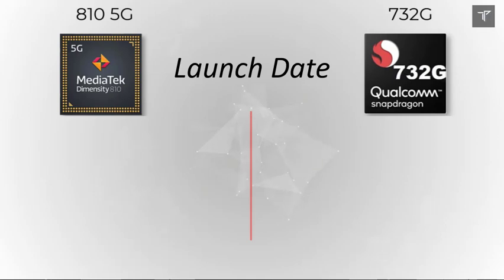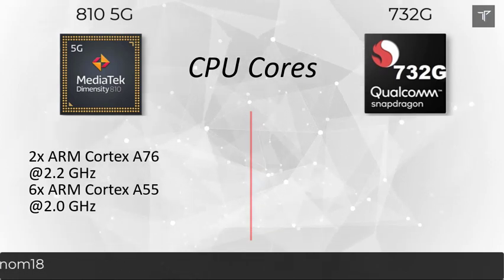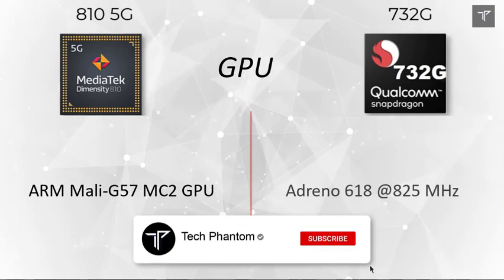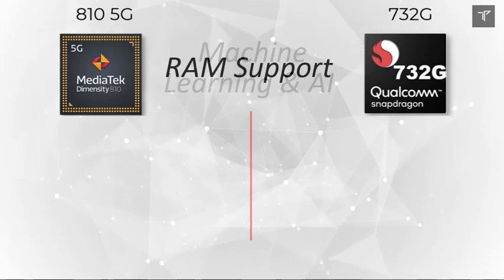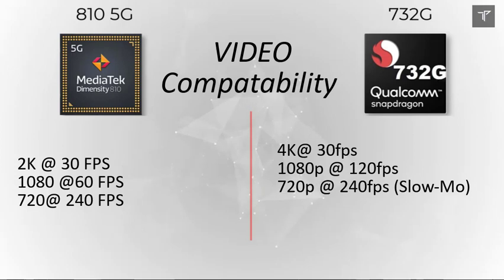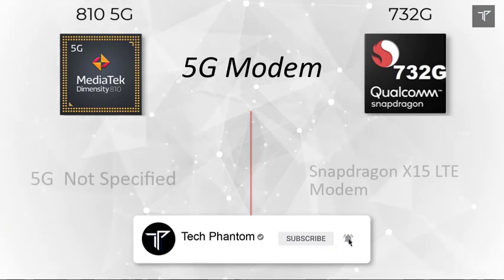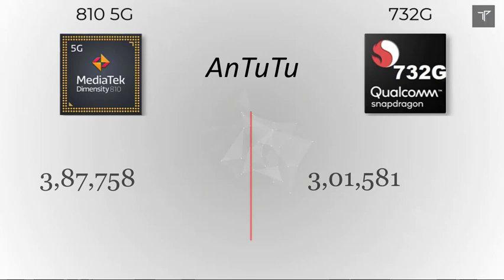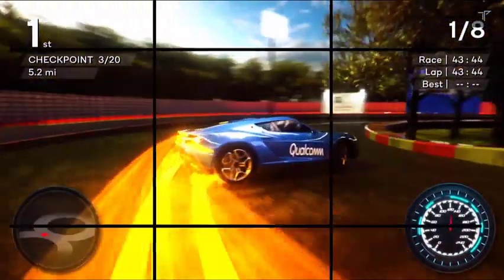Mediatek Dimensity 810 VS Snapdragon 732G! Indepth comparison snapdragon 732G vs Dimensity 810 🔥🔥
Dimensity 810 is the latest offering from Mediatek and Lets see how does it goes Against the Snapdragon 732G!
The Mediatek Dimensity comes with the Realme 8s, Redmi Note 11 smartphone series whereas we have Snapdragon 732G in the Redmi Note 10 Series and Moto smartphones!

Which Processor will win?

00:00 Introduction
00:58 MediaTek Dimensity 810 Vs Snapdragon 732G Launch DATE comparison
01:08 MediaTek Dimensity 810 Vs Snapdragon 732G CPU Architecture comparison
01:20 MediaTek Dimensity 810 Vs Snapdragon 732G CPU Processor cores comparison
01:53 MediaTek Dimensity 810 Vs Snapdragon 732G Processor Fabrication comparison
02:10 MediaTek Dimensity 810 Vs Snapdragon 732G GPU cores and performance comparison
02:25 MediaTek Dimensity 810 Vs Snapdragon 732G Machine Learning comparison
02:36 MediaTek Dimensity 810 Vs Snapdragon 732G Maximum RAM Support Comparison
02:55 MediaTek Dimensity 810 Vs Snapdragon 732G Display Support comparison
03:18 MediaTek Dimensity 810 Vs Snapdragon 732G Camera Support comparison
03:42 MediaTek Dimensity 810 Vs Snapdragon 732G Video Capture comparison
04:01 MediaTek Dimensity 810 Vs Snapdragon 732G Bluetooth Network Speed comparison
04:12 MediaTek Dimensity 810 Vs Snapdragon 732G 5G Modem Support comparison
04:21 MediaTek Dimensity 810 Vs Snapdragon 732G Wi-Fi Network Speed comparison
04:32 MediaTek Dimensity 810 Vs Snapdragon 732G Fast charging comparison
04:46 MediaTek Dimensity 810 Vs Snapdragon 732G Antutu Benchmark Score comparison
04:58 MediaTek Dimensity 810 Vs Snapdragon 732G GPU Benchmark Test comparison
05:17 MediaTek Dimensity 810 Vs Snapdragon 732G Comparison Conclusion

Reference:
snapdragon 732g vs mediatek dimensity 810
MediaTek 810 vs Snapdrgon 732G,
MediaTek 810 vs Snapdrgon 732G in poco X3 pro,
in depth comparison between Snapdrgon 732G vs MediaTek 810,
Snapdrgon 732G vs MediaTek 810,
which is more better Snapdrgon 732G vs MediaTek 810,
Dimensity Snapdrgon 732G vs MediaTek Dimensity 810,
MediaTek Dimensity 810 vs MediaTek Dimensity 700U,
snapdragon 732 5g vs mtk 810 5g,
snapdragon 732vsmtk810,
Redmi with snapdragon 732G,
how good is MediaTek 810,
MediaTek 810 benchmark,
Snapdrgon 732G benchmark,
MediaTek 810 antutu score,
MediaTek  810 geekbench score,
Snapdrgon 732G performance,
gaming on Snapdrgon 732G,
Mediatek dimensity 700 performance,
Snapdrgon 732G camera performance,
Indepth comparison Snapdrgon 732G vs MediaTek 810,
How good is Snapdrgon 732G,